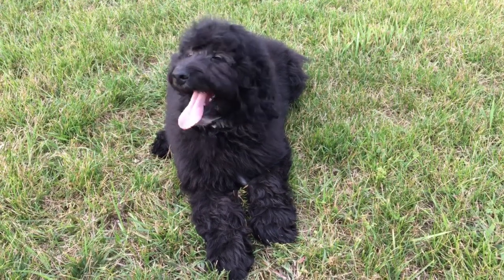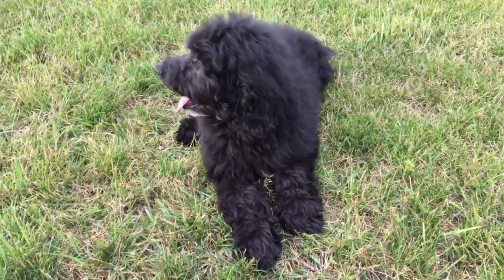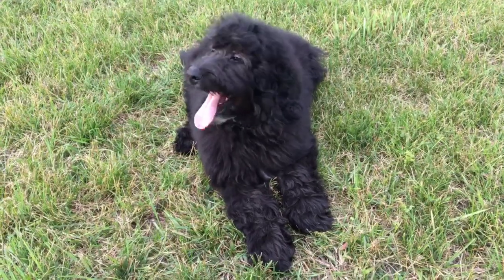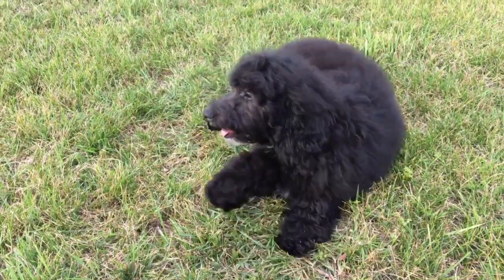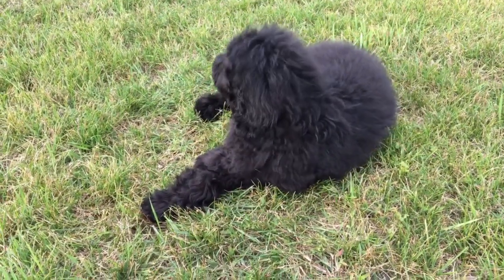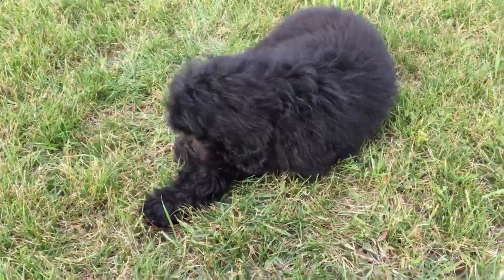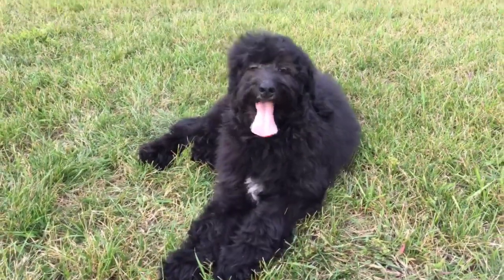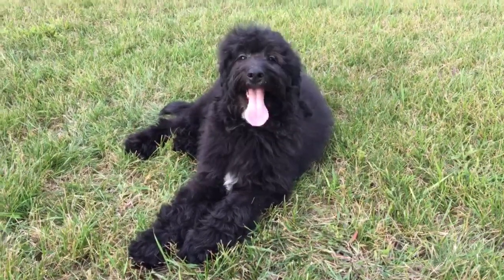Adorable Doodles Bernedoodles - Jade 2017-09 Male Puppy